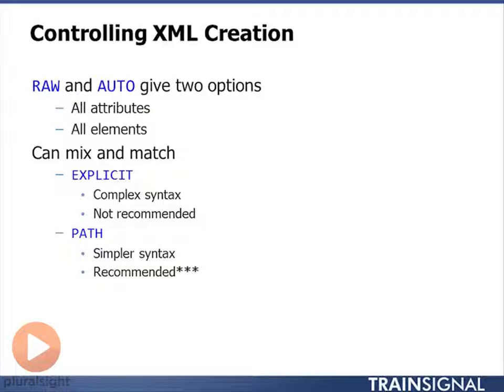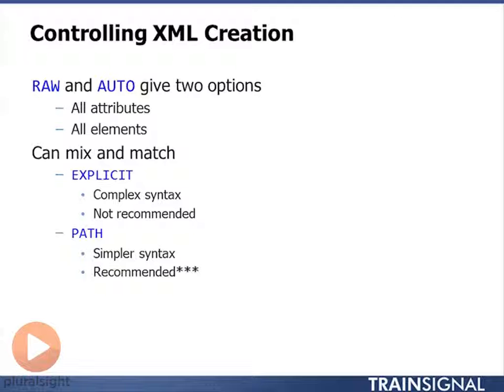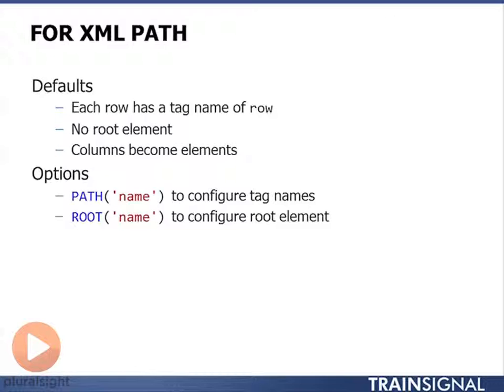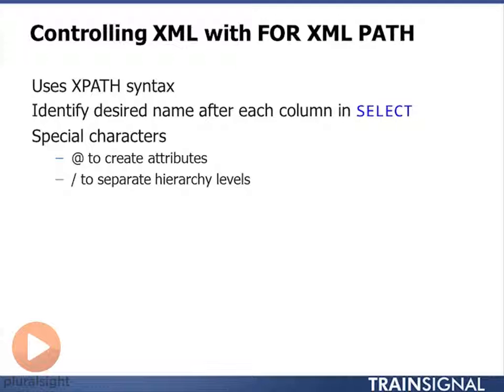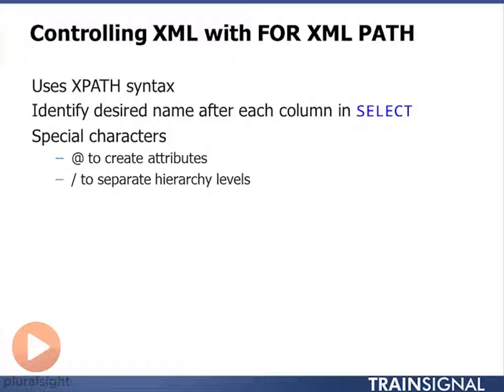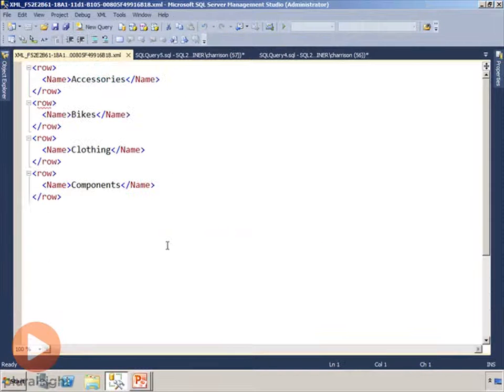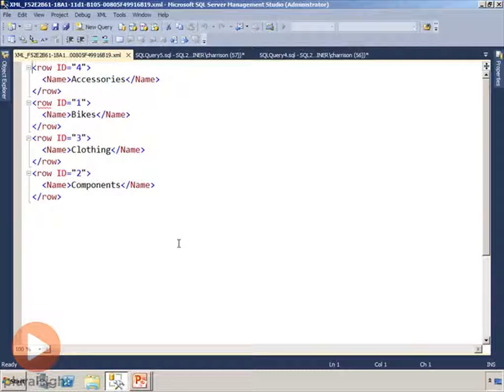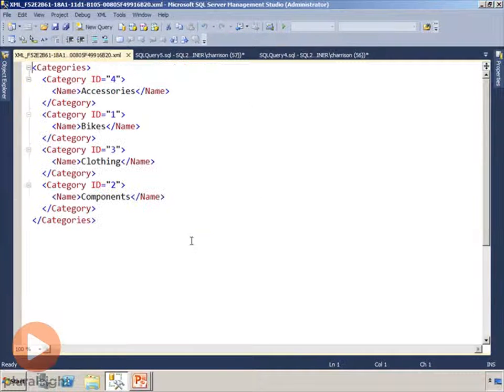04 03 Controlling XML Creation